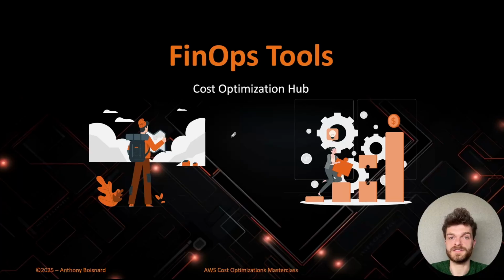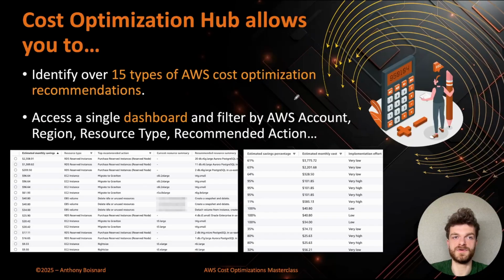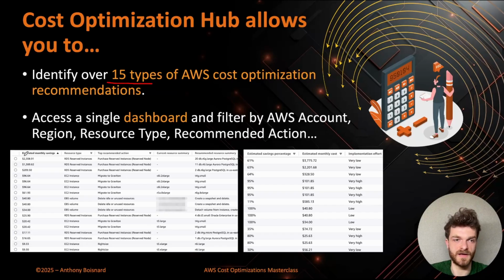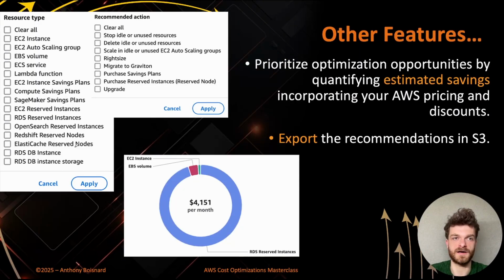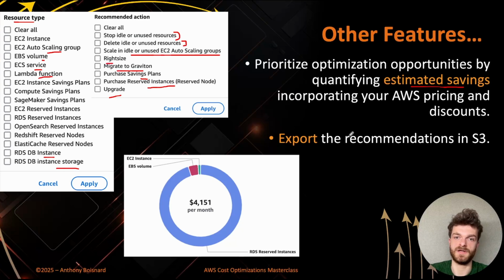Cost Optimization Hub - Overview